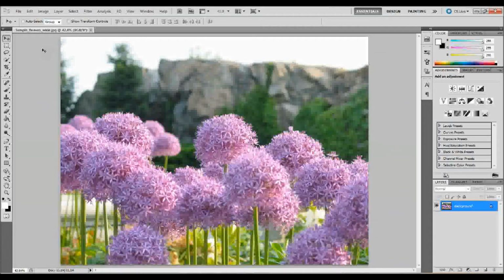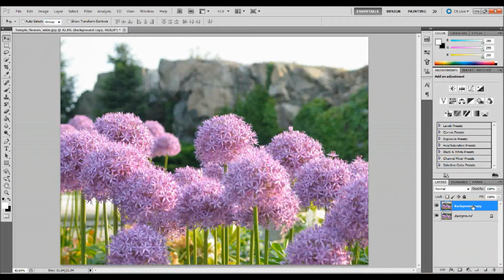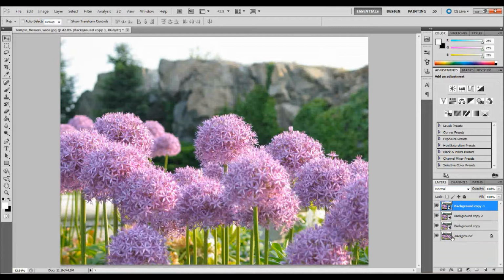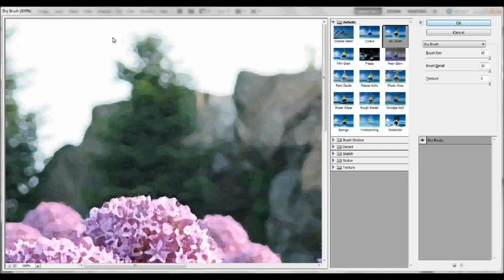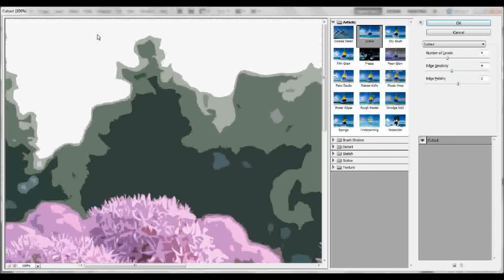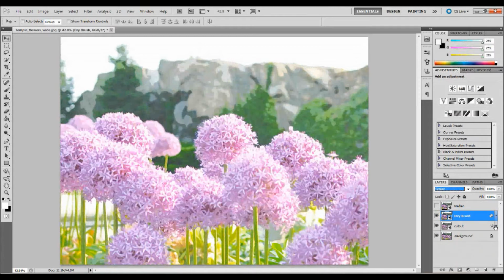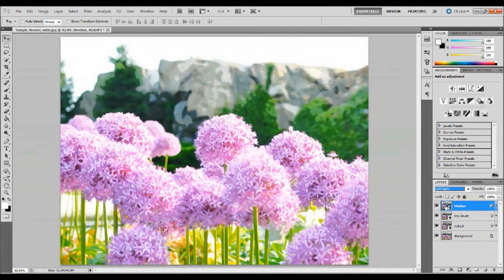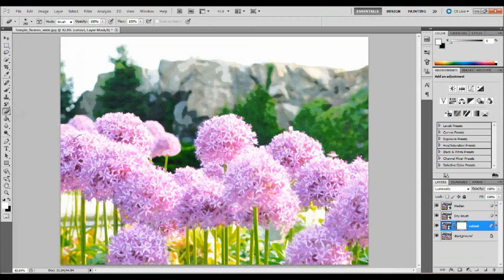Photoshop Tutorial Water Color Effect | Glazefolio Design Blog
Learn how to transform any photo to a water color painting in Adobe Photoshop. Ok so you can't actually make it a water color, but it certainly will have a look like a water color painting after you apply these Photoshop techniques to your pictures. This can be used any way you want, but I was thinking it could be nice to take your favorite pictures, apply these effects, and frame and hang it where you live.